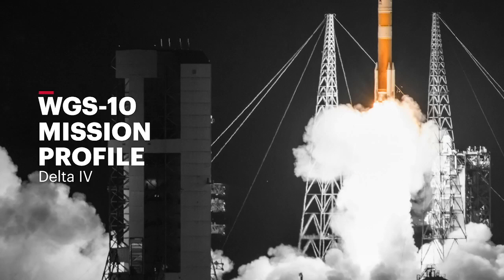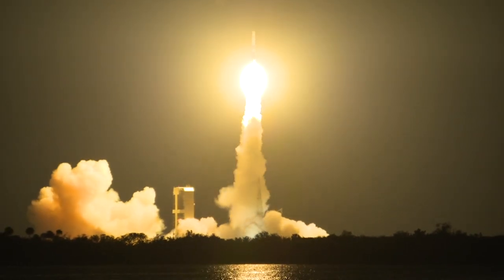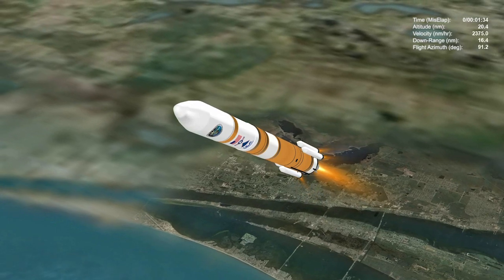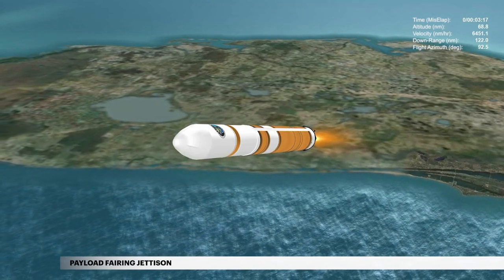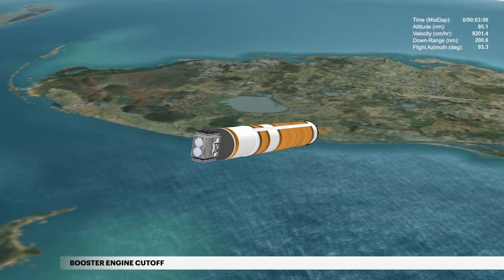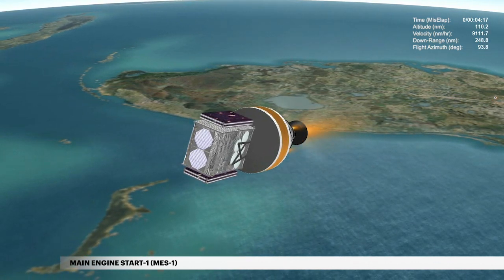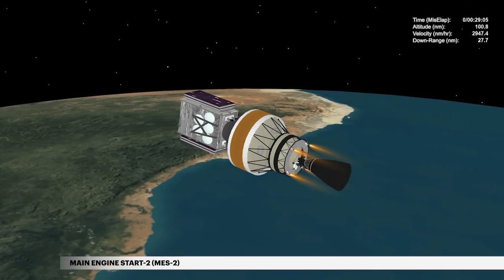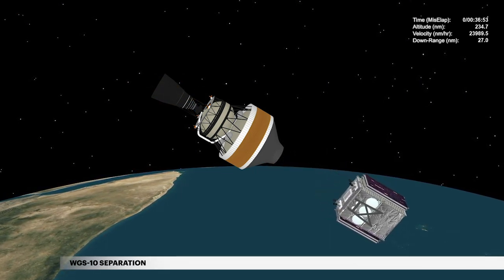ULA Delta IV to launch WGS-10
ULA will launch the 10th Wideband Global SATCOM (WGS-10) on a Delta IV Medium (5,4) on Friday, March 15, 2019. The launch is scheduled for 6:56 p.m. EDT from Space Launch Complex-37 at Cape Canaveral Air Force Station from Florida's Space Coast.
WGS-10 is the fourth Block II follow-on satellite and supports communications links in the X-band and Ka-band spectra. While Block I and II satellites can instantaneously filter and downlink up to 4.410 GHz, WGS-10 can filter and downlink up to 8.088 GHz of bandwidth. Depending on the mix of ground terminals, data rates and modulation and coding schemed employed, a single WGS satellite can support data transmission rates over 6 Gbps, and WGS-10 with its advanced digital channelized may support over 11 Gbps.

WGS-10 will be with eight flight of the Delta IV Medium+ (5,4) configuration. All launches in this configuration have delivered WGS missions to orbit. This mission will also be the 39th launch of the Delta IV since its inaugural launch in 2002.